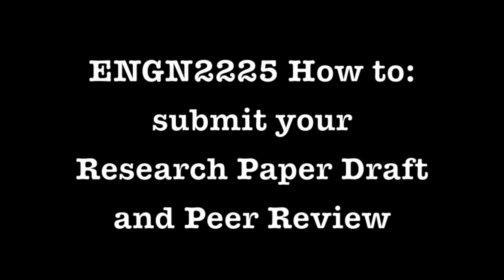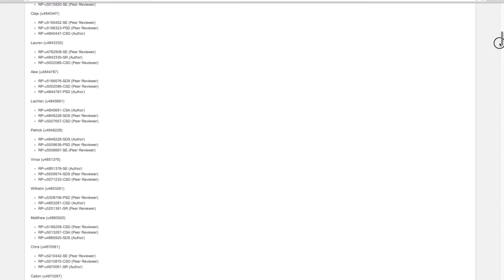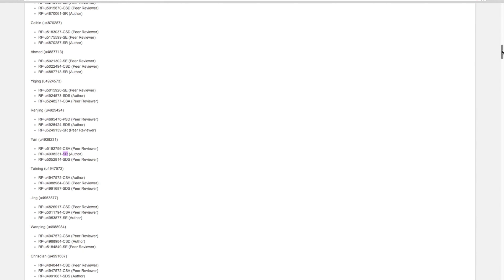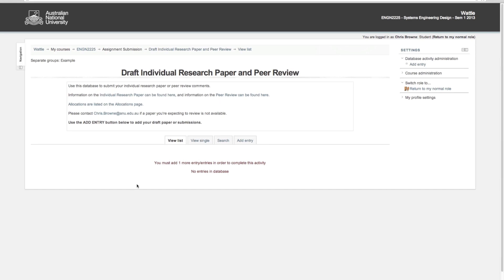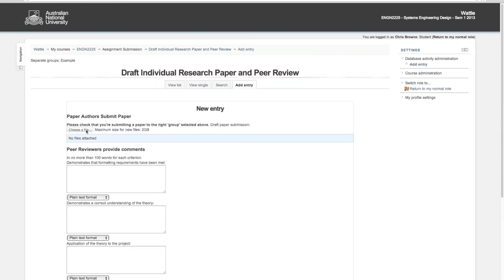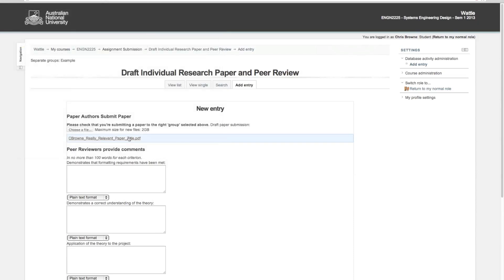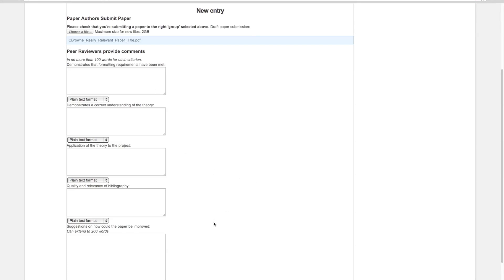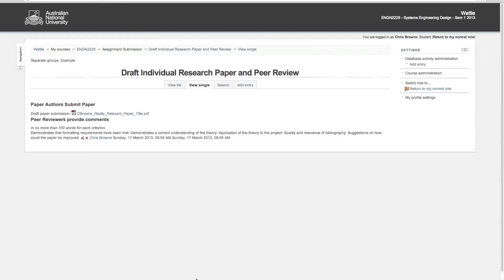ENGN2225 How To: Submit your Draft Paper/Peer Review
How to: submit your draft paper and provide peer review comments.